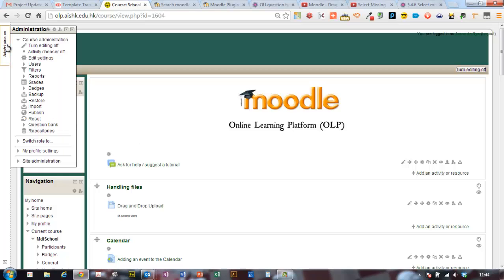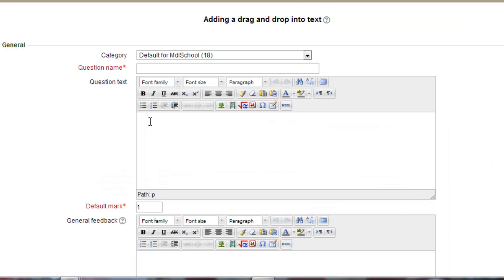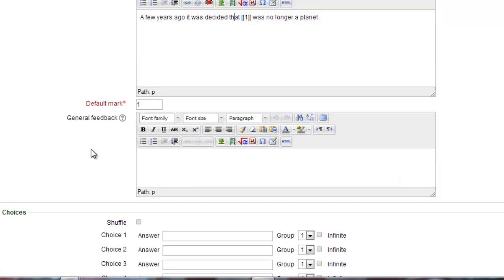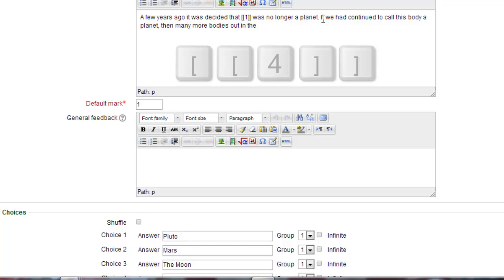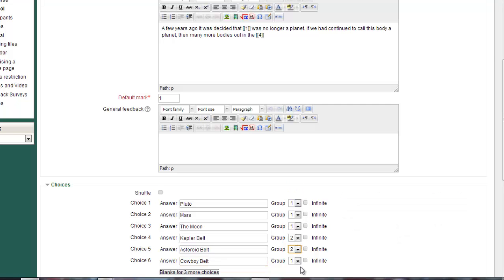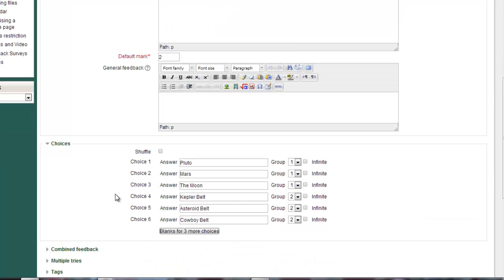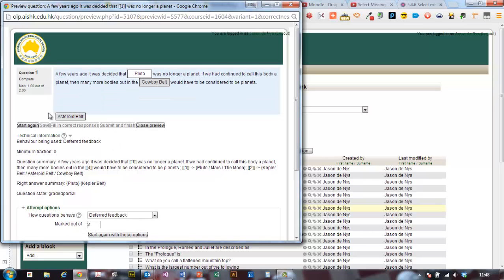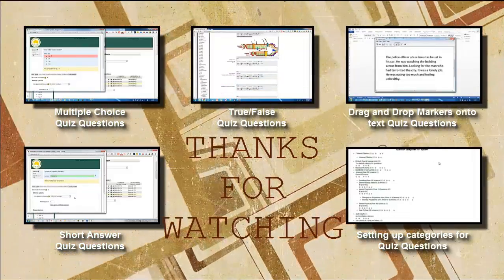Moodle: Drag and drop into text question (cloze)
A quick video showing you how to make this question type. It is a type of cloze question that allows students to drag and drop the correct answers into blank spaces in the text.